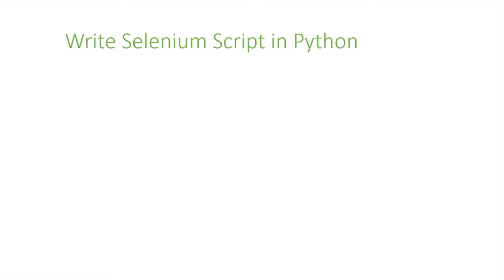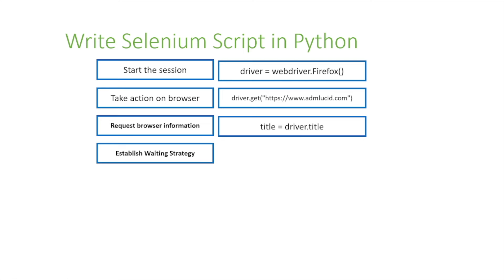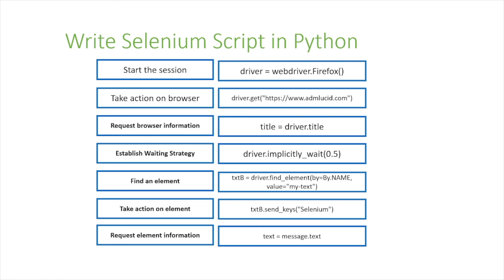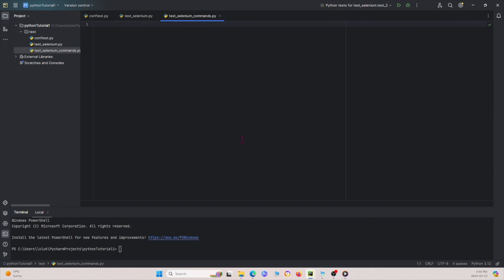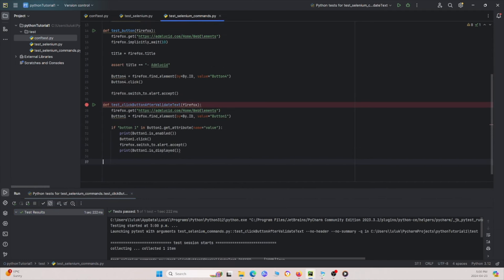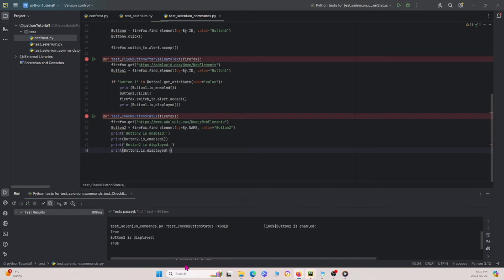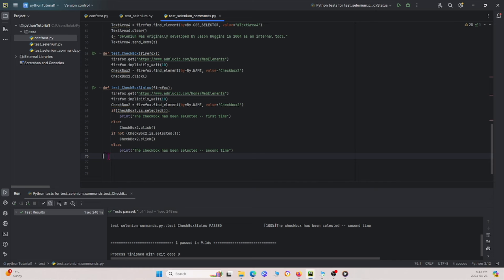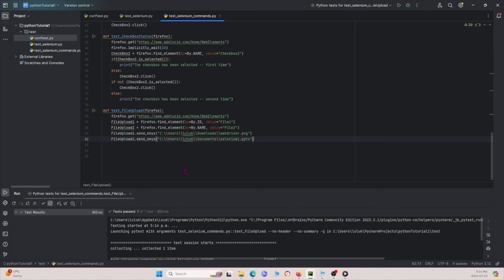Advanced Selenium Script in Python | Automate Web Testing Like a Pro (Part I)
Selenium Python Tutorial | Write Your First Automation Script (Part I) 🚀
Want to get started with Selenium automation using Python? In this beginner-friendly tutorial, we’ll cover how to install Selenium, set up a test environment, and write your first automation script to open a browser, navigate a webpage, and interact with elements.

By the end of this guide, you’ll learn how to:
✅ Install Selenium & Set Up WebDriver in Python
✅ Launch a Web Browser Using Selenium (driver.get())
✅ Locate Web Elements Using XPath, CSS Selectors & ID
✅ Interact with Web Elements (Click, Type, Extract Text)
✅ Run & Debug Your First Selenium Test in Python

📌 What You'll Learn in This Video:
✅ What is Selenium & Why Use It for Web Automation?
✅ Installing Selenium & WebDriver (pip install selenium)
✅ Setting Up ChromeDriver & GeckoDriver
✅ Opening a Webpage & Navigating with Selenium Python
✅ Finding Web Elements (find_element(), find_elements())
✅ Performing Actions: Click, Type, Extract Text (send_keys(), click())
✅ Running Your First Automated Test & Debugging Errors
✅ Best Practices for Beginners in Selenium Python

By the end of this tutorial, you'll have a fully working Selenium script and the confidence to start automating web testing using Python! 🚀

🚀 Why Learn Selenium with Python?
🔹 Easy to Learn – Python makes automation scripting simple
🔹 Cross-Browser Support – Works with Chrome, Firefox, Edge & more
🔹 Industry Standard – Used by QA engineers & test automation professionals
🔹 Powerful for Web Scraping & Testing – Automate web interactions easily

🔹 Beginners Learning Selenium & Python for Web Automation
🔹 QA Engineers & Automation Testers
🔹 Developers Writing Selenium Tests in Python
🔹 Testers Looking to Improve Web Automation Skills